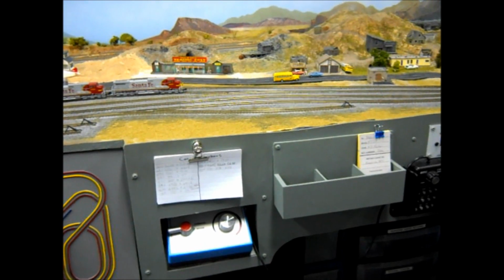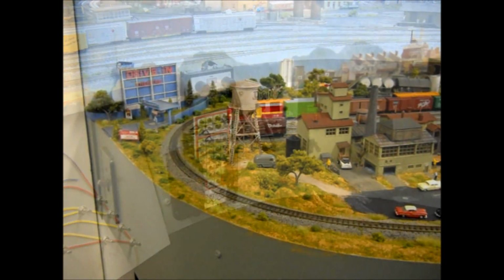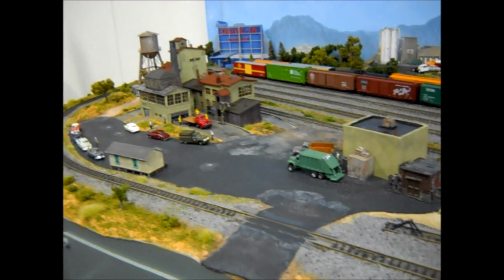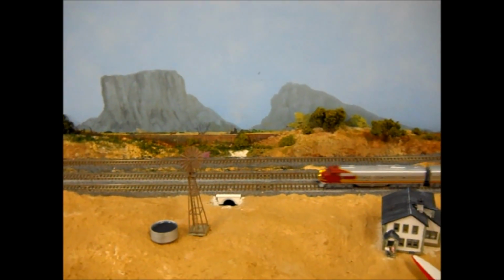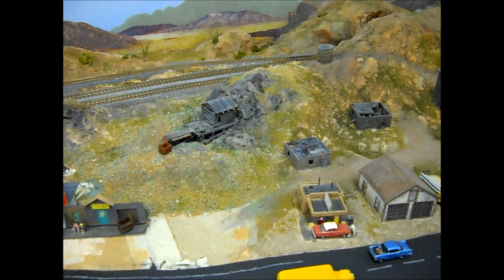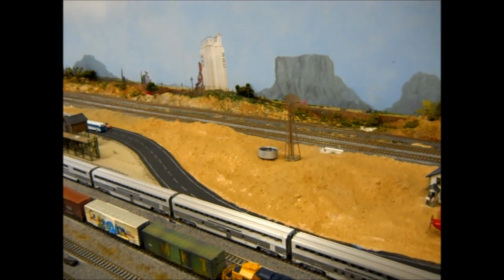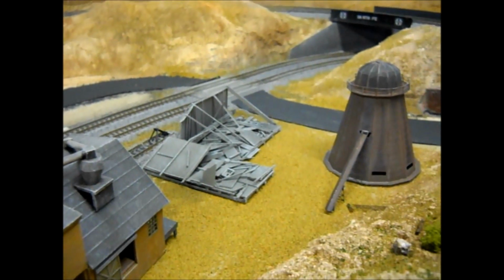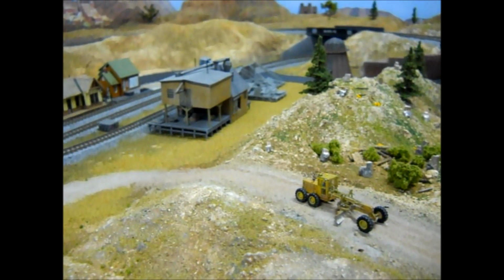New N Scale ACTRR Part 23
Today we will cover the latest updates to the N Scale ACTRR